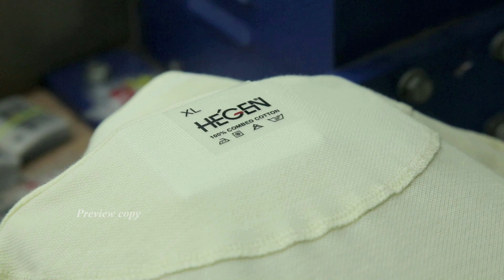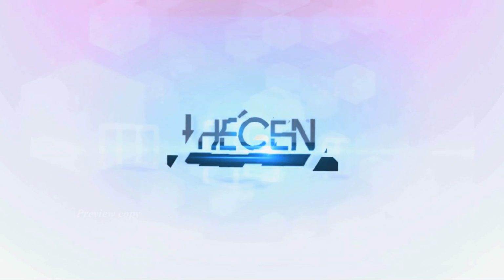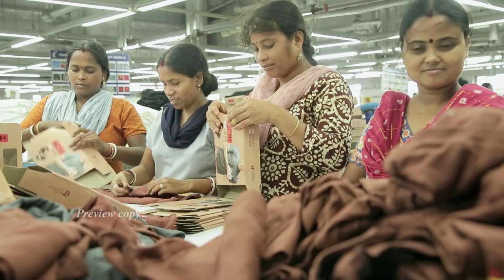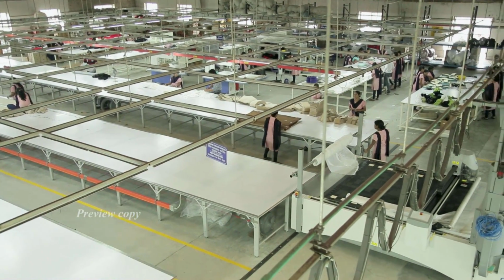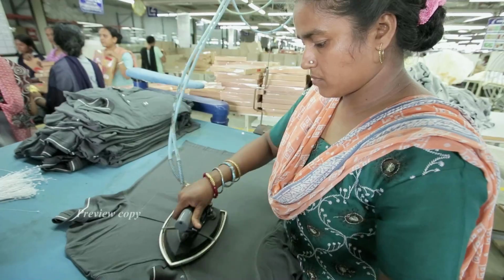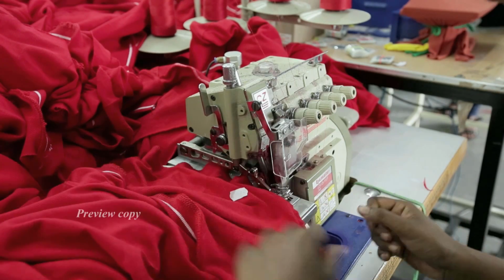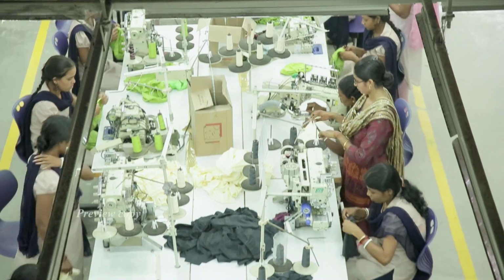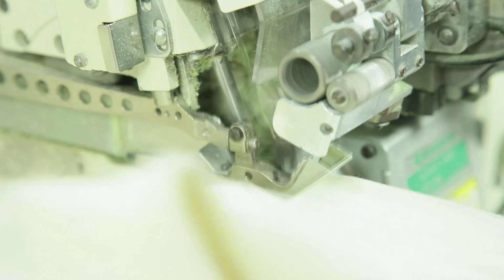Hegen MP4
This is a High Definition Video on a manufacturing unit in the outskirt of Calcutta. The facility was of a Garment production assembly line.